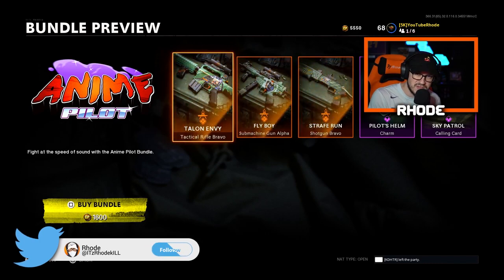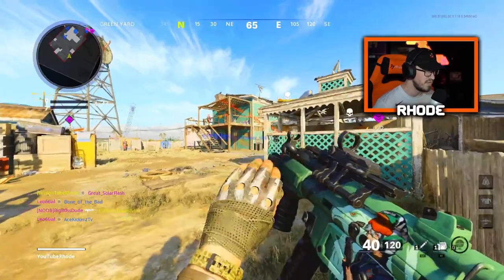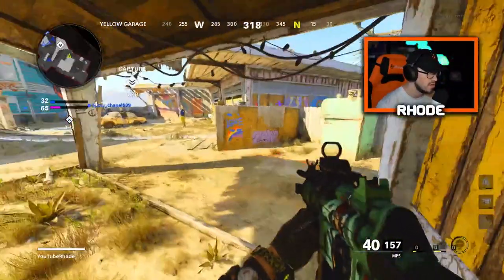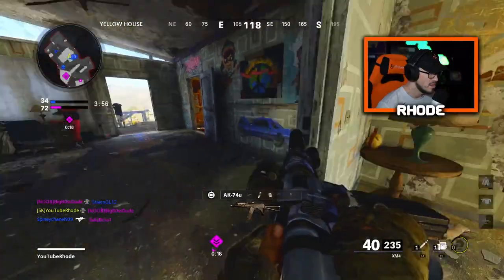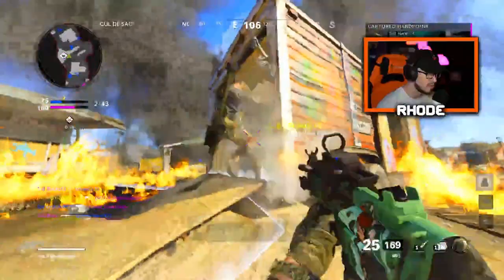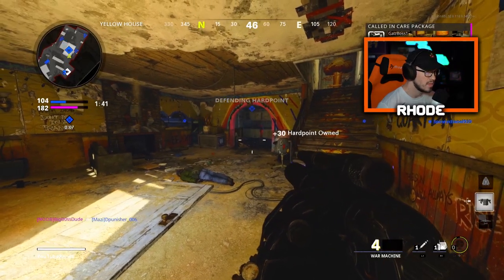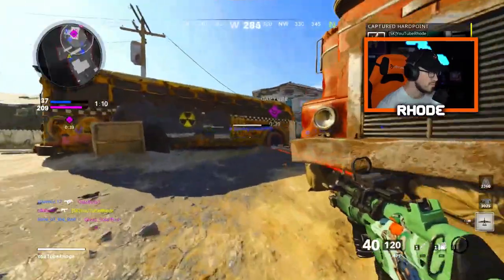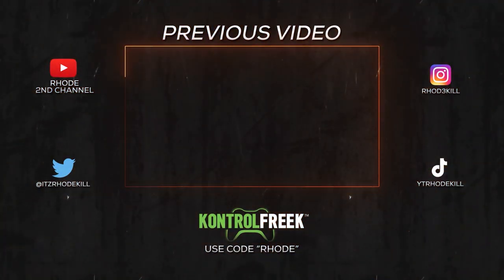NEW ANIME PILOT BUNDLE in COLD WAR! (FLY BOY ANIME MP5 in BOCW) SEASON 2 BUNDLES COLD WAR!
ANIME PILOT BUNDLE COLD WAR!

My videos mainly consist of:
~ Warzone
~ New Updates